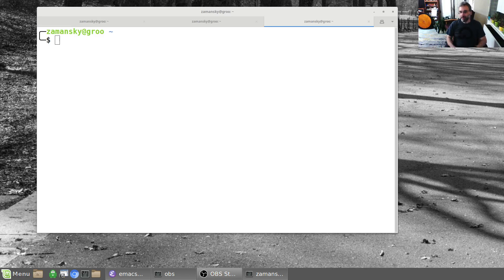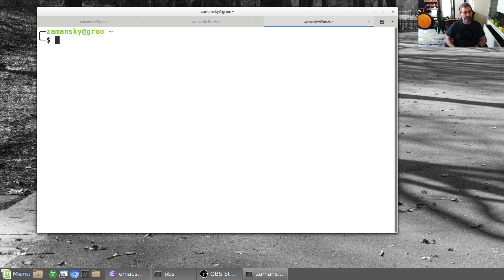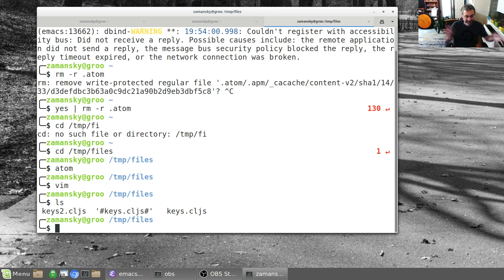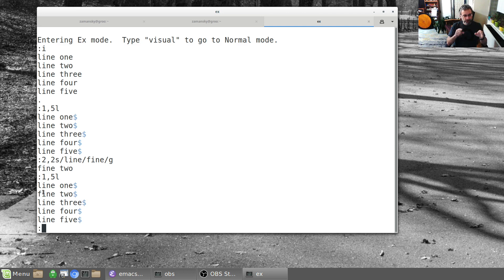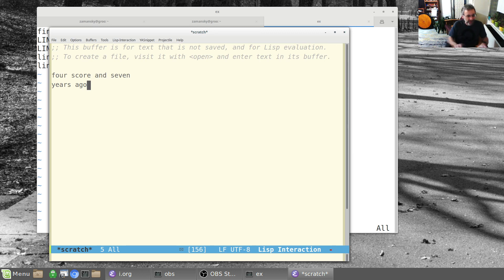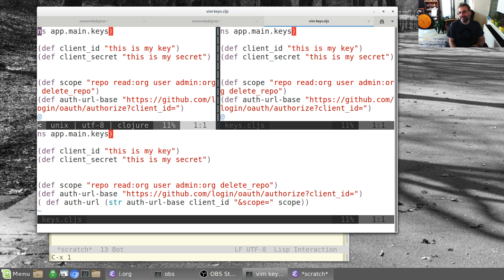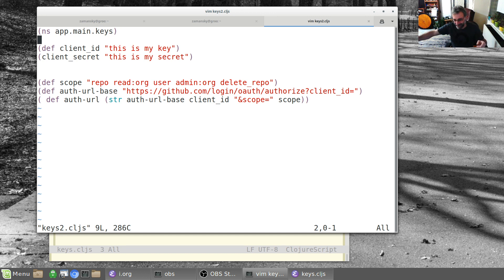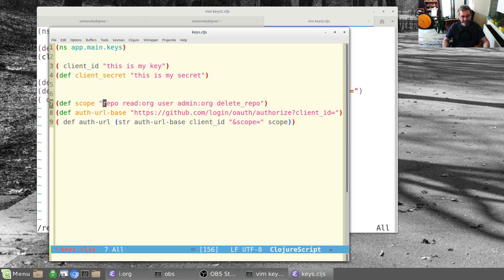Using Emacs Episode 67 - An Emacs vs Vim rant